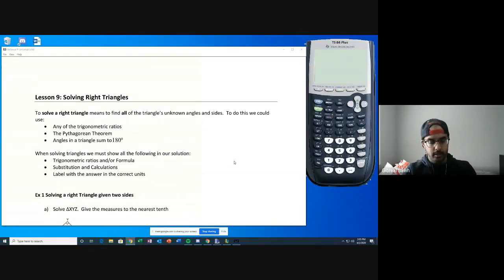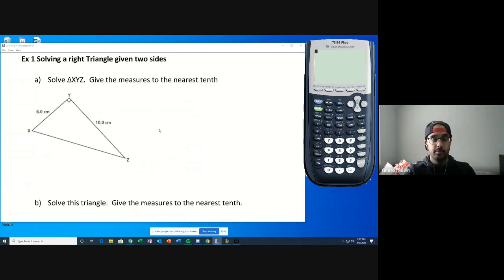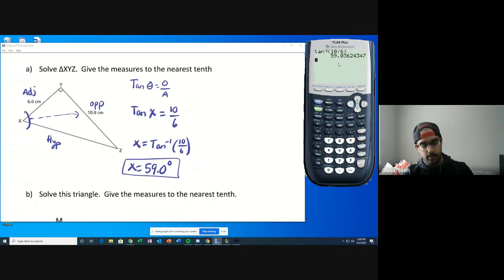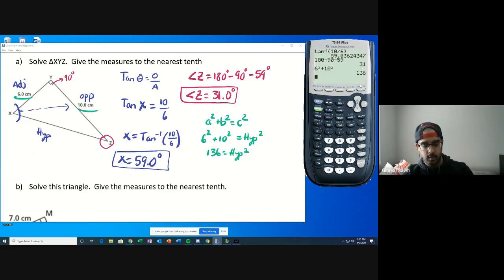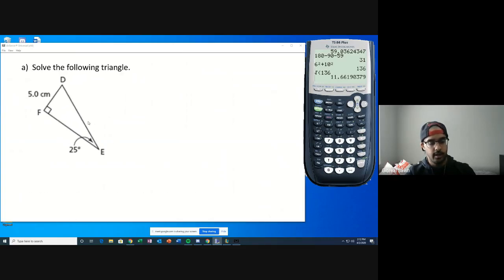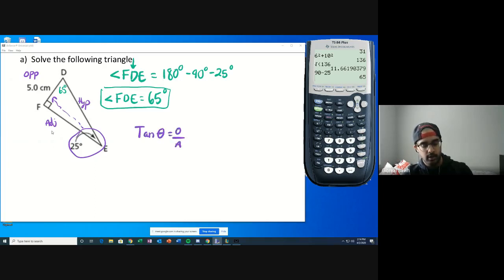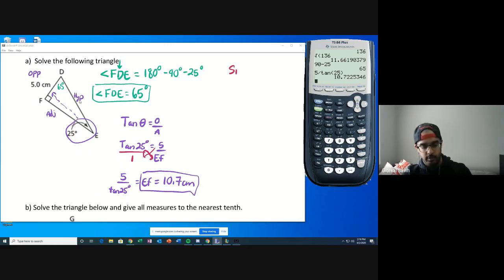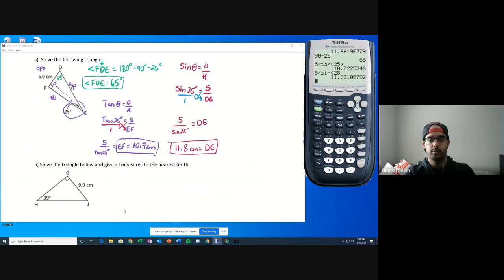Lesson 4 Solving Right Triangles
Learn how to solve a right triangle using the Alberta program of studies for Math 10 C